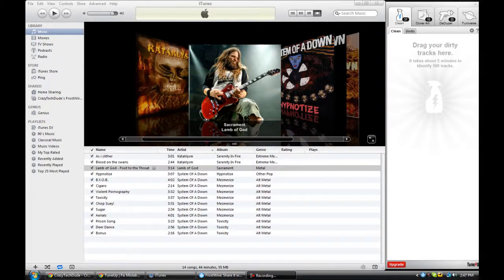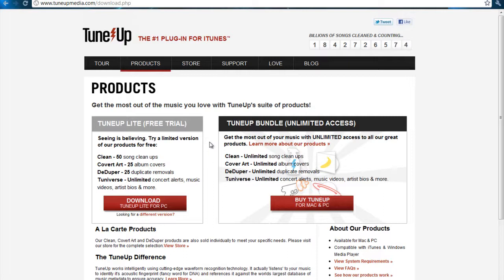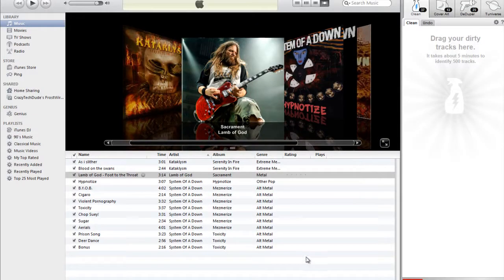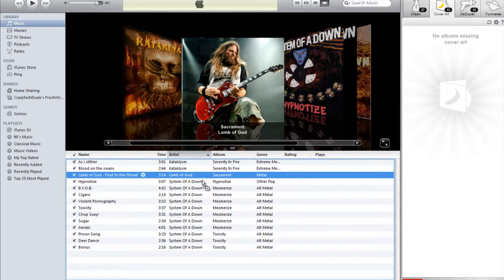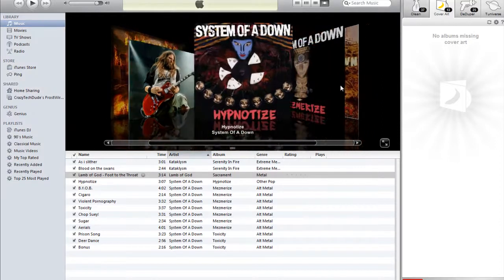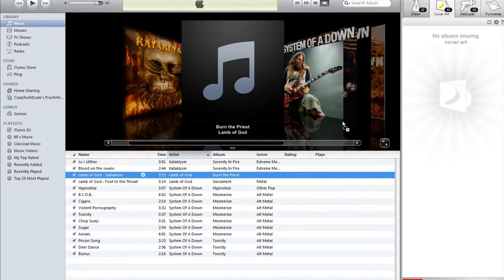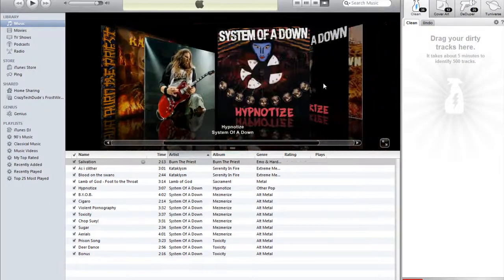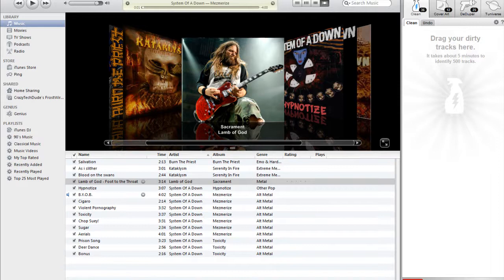How To Fix Your iTunes Songs and Album Artwork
Skype - Cattydog5000